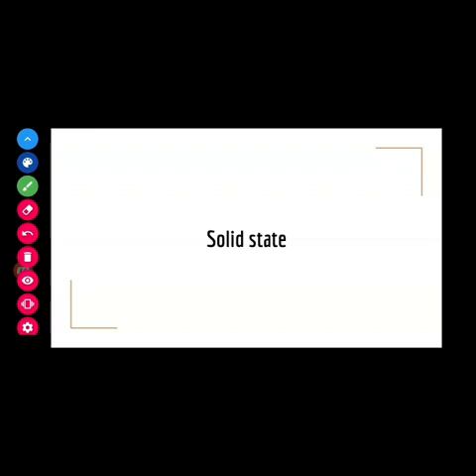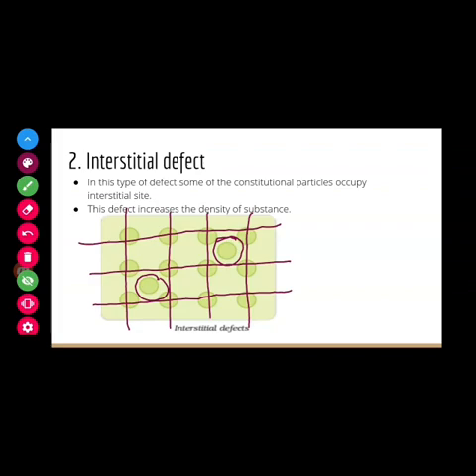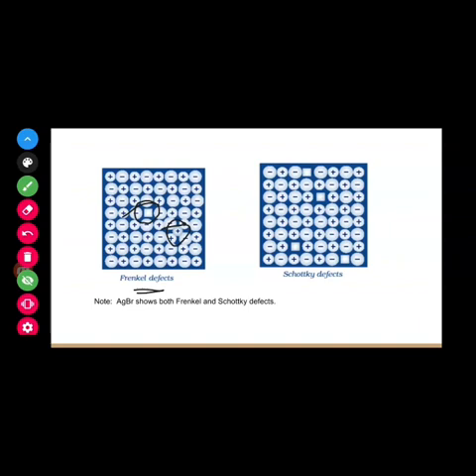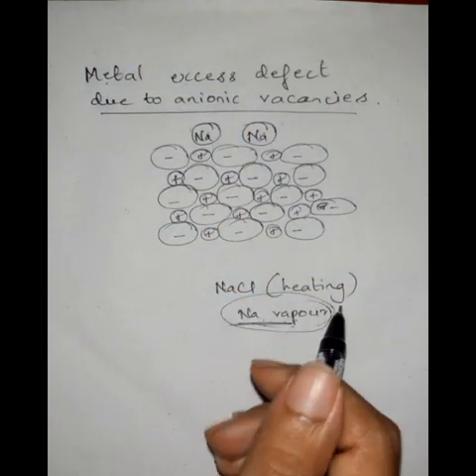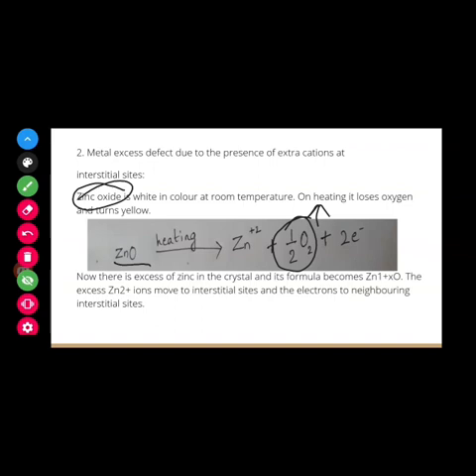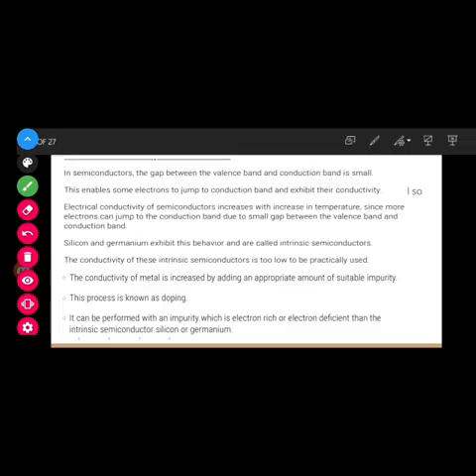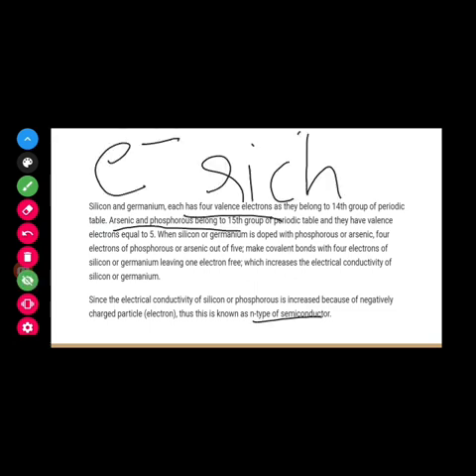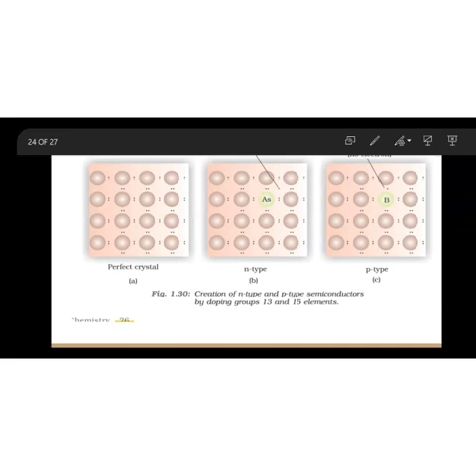Solid state - Chemistry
Defects in solids and electrical conductivity in semiconductors.